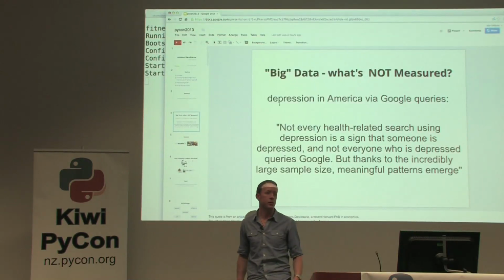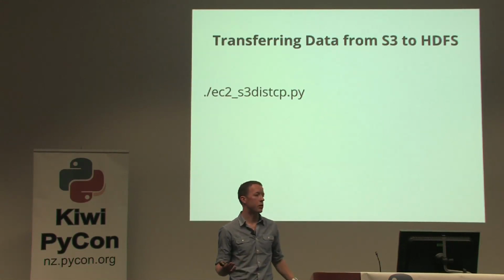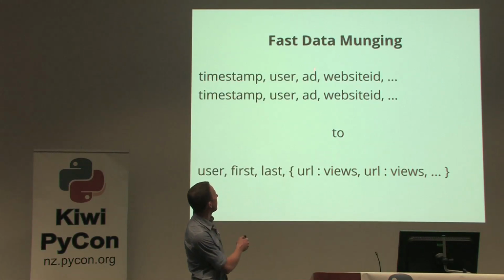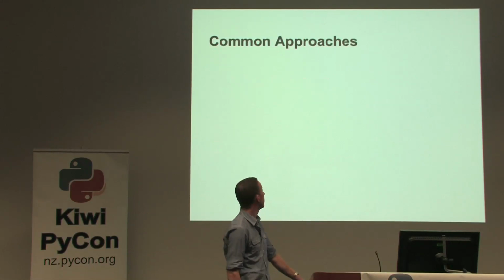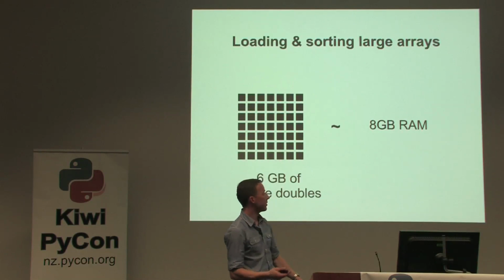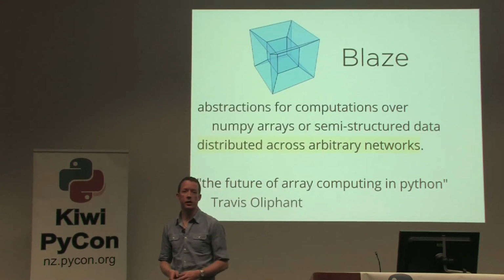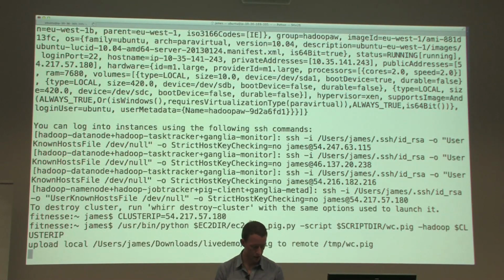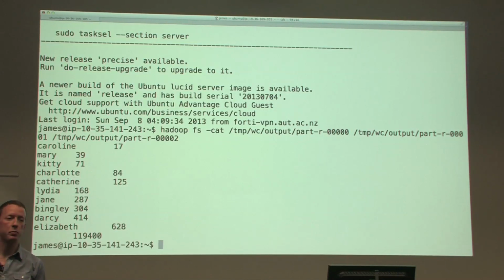Alan Williams: Computational Advertising, Billions of records, and AWS - Lessons Learned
Alan Williams:
Computational Advertising, Billions of records, and AWS - Lessons Learned

**Audience level**

Experienced

**Description**

Lessons learned while setting up a computational advertising platform on AWS with emphasis on experimental data analysis and scaling.

**Abstract**

Overview - hope this will be useful, but caveat emptor - not a how-to, that's well covered elsewhere - problem - recovering value from large web logs - user targeting

Is this Big Data? - When should you think about Hadoop - AWS servers available with 244 GB of memory - Twitter WTF paper, Microsoft cluster utilisation paper

Logging, Storing, and Munging - Looked at EMR but (1) it's hard to log (2) versioning issues. - For on-demand use CM is good - For automated use, combination of CDH, whirr, and boto. - backing up HBase and HDFS to S3

Processing the data - hadoop as solving distributed IO - Pig + udfs - hadoop streaming

Learning on the data - difficult data - latest machine learning algorithms, not just existing mapreduce algorithms (mahout) - frameworks are starting to appear - Graphlab, or the Berkeley Spark ecosystem. - want to experiment on smaller data to reduce iteration time.

Prototype Learning Algorithm - loading text files into numpy arrays when memory constrained - JIT python compilation - scikit-learn - logistic regression - spectral clustering and the FEAST algorithm - nearest neighbors (output to gephi) - read/write binary formats

Implementation at scale - shoehorn into map-reduce - Port successful algorithms to GraphLab, C++ and MPI or Boost Graph Library etc. - MIT Starcluster .. - Numba, Blaze, Theano, KDT - Anaconda